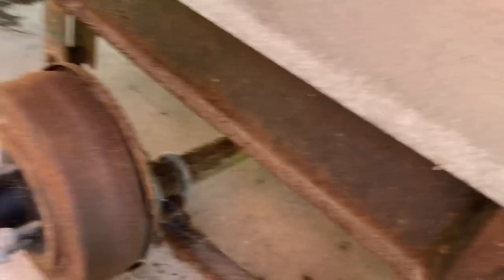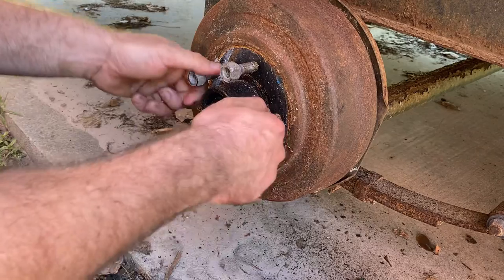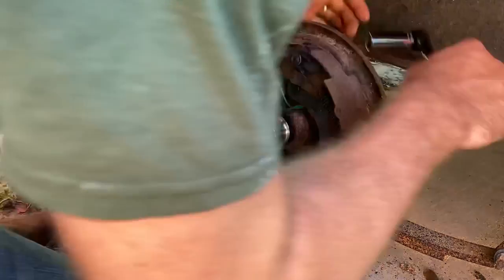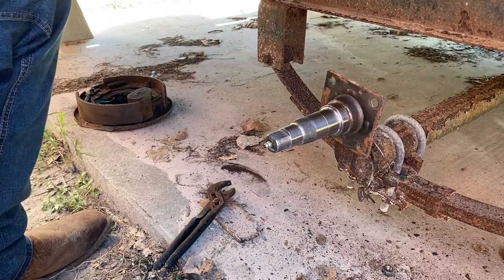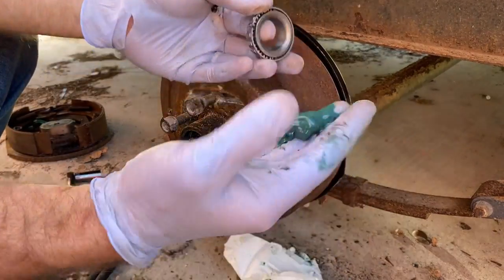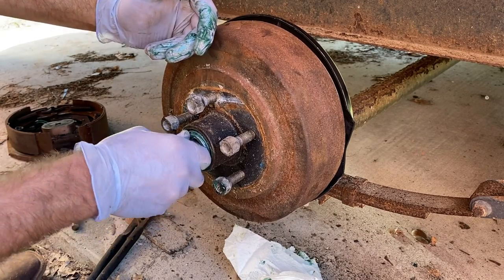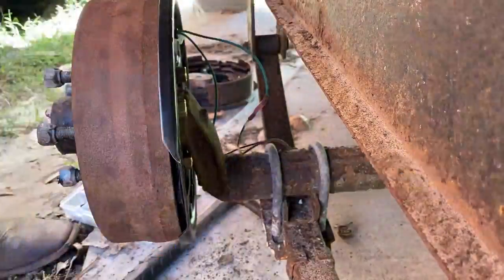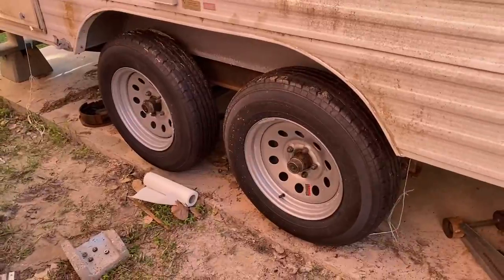RV Trailer Brake Replacement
In this video I show you how I replaced my RV trailer breaks.